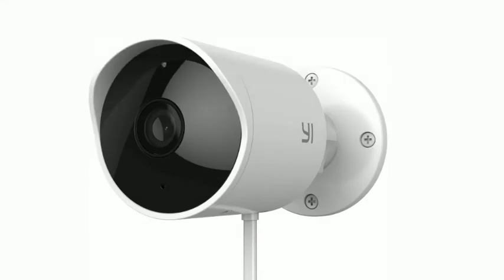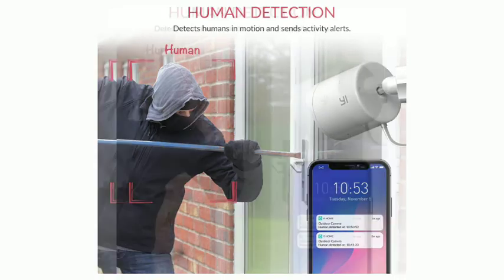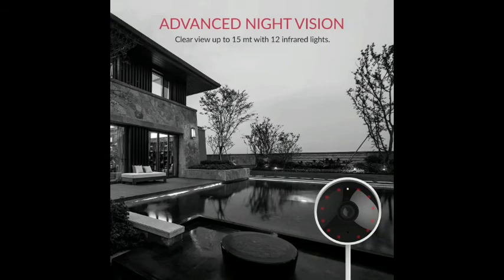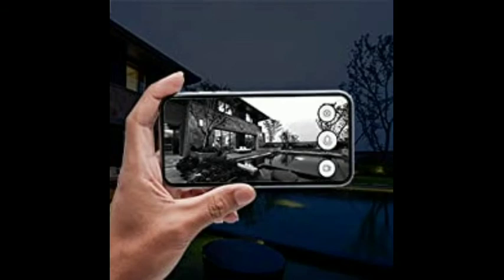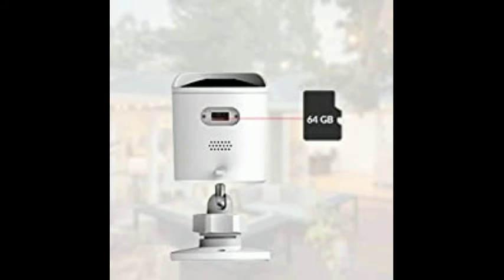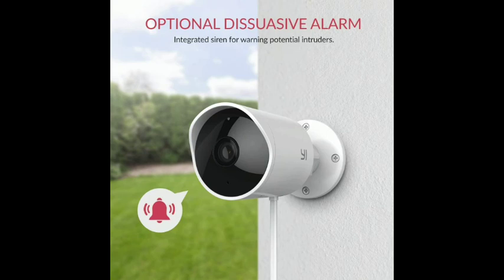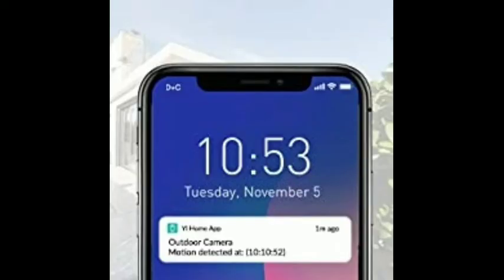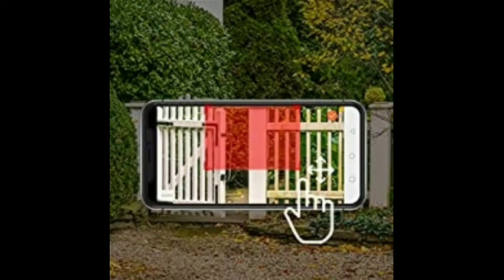yi home outdoor 1080p security camera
【FULL HD RESOLUTION WITH ADVANCED IR NIGHT VISION】 Live streaming and recorded videos in 1080P at 20fps - 110° wide-angle with 4x digital zoom - Advanced night vision with 12 Infra-red lights and adjustable status LED (ideal to make the camera less visible at night).
【MOTION DETECTION WITH CUSTOMIZABLE ALERTS AND OPTIONAL DETERRENT ALARM】 Motion Detection with activity alerts to smartphone (adjustable frequency, sensitivity, alert-area and alert-timing) - Optional built-in motion-triggered siren alarm.
【IP65 WEATHERPROOF RATING】 Certified weatherproof shell with IP65 rating for protection against dust / other particulates and water jets. ADVANCED SECURITY - Optional PIN Protection to access the camera. Advanced bank-grade end-to-end encryption via an EU-based server to fully prevent any potential data hacking.